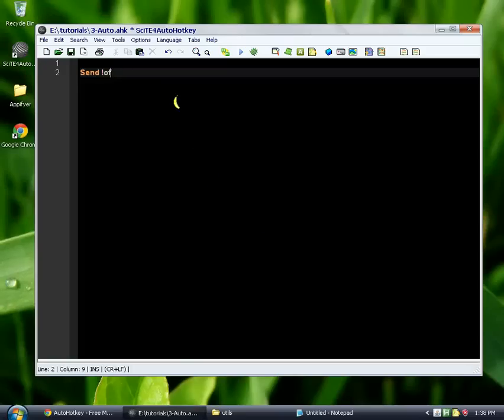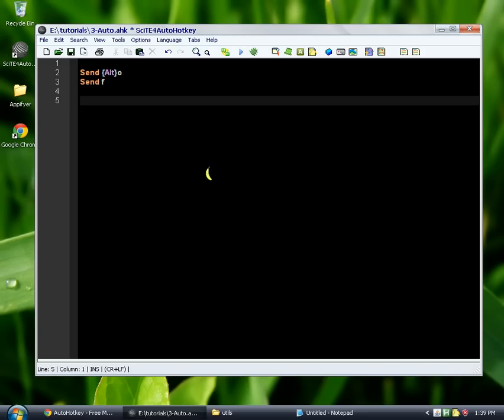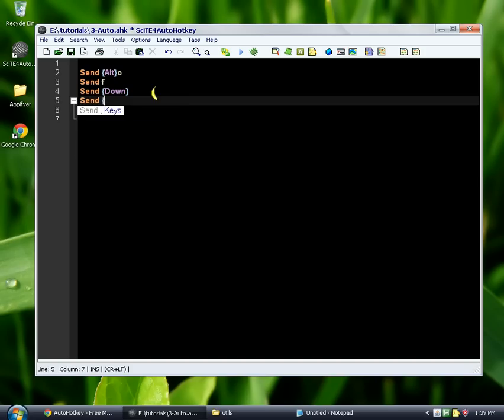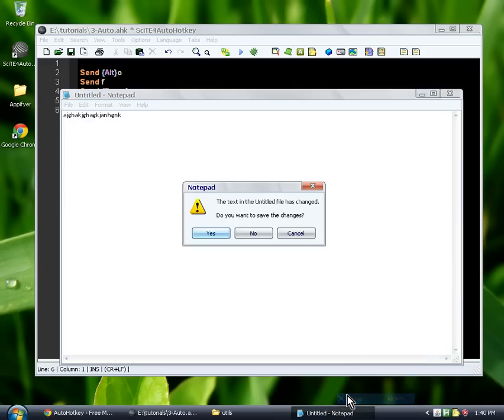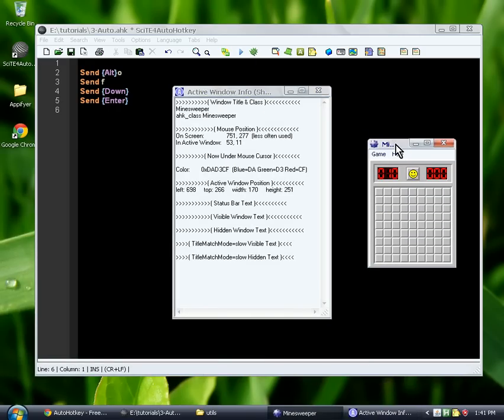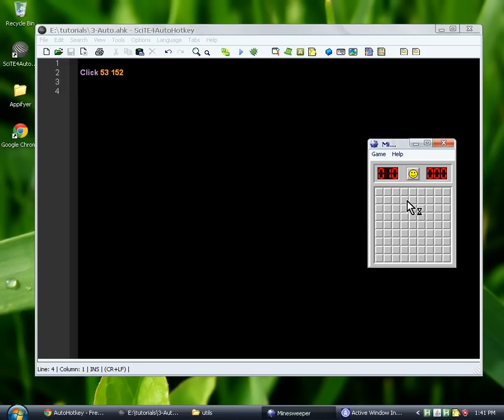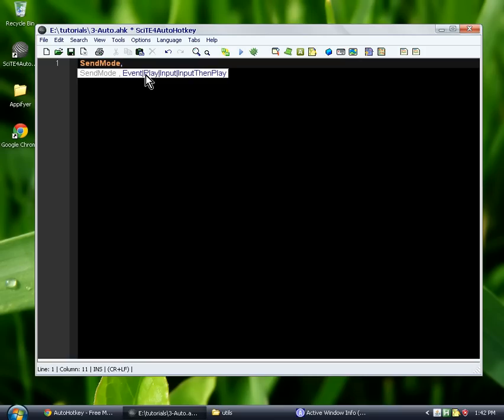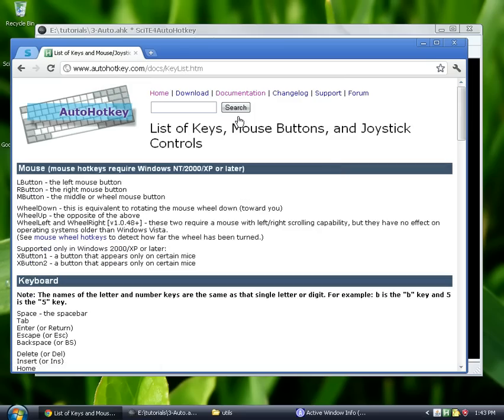AutoHotkey #5: Artificial Input part 2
Examples with Notepad and Minesweeper